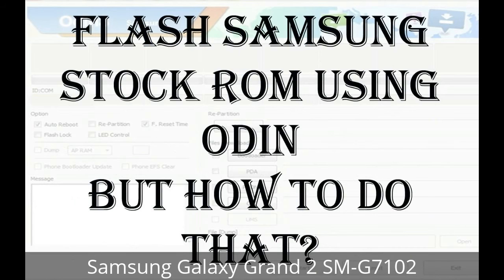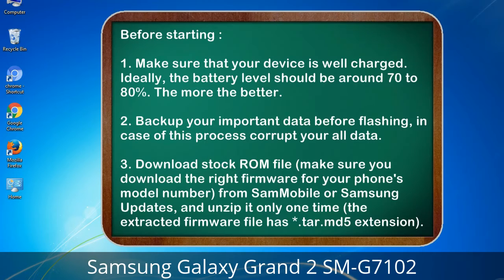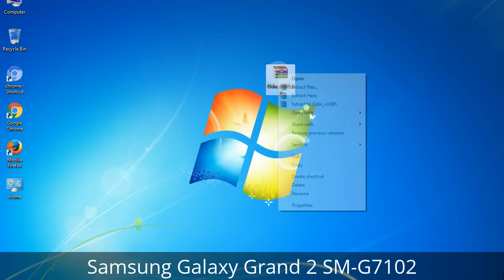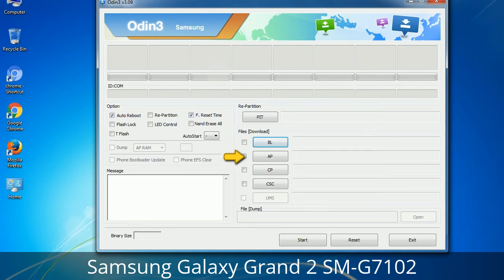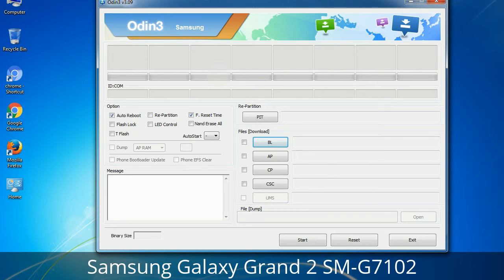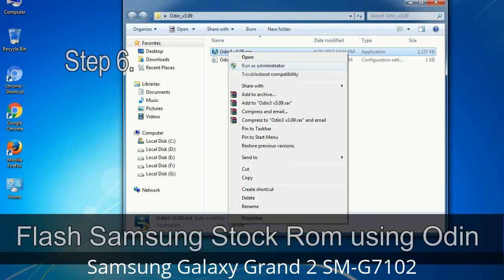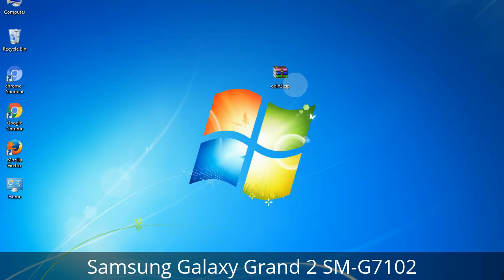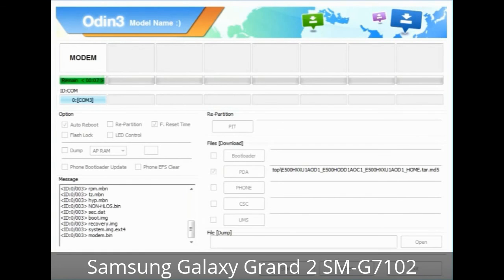How to Samsung Galaxy Grand 2 SM-G7102 Firmware Update (Fix ROM)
I talk to you How to Samsung Galaxy Grand 2 SM-G7102 firmware flash with Odin.

Here is a step by step guide on how to flash Samsung Galaxy Grand 2 SM-G7102 ROM:

Step 2. Download Stock ROM compatible with your Samsung Grand 2 SM-G7102 device or if you have already downloaded the firmware file then ignore downloading it again, and extract it on your PC.

Step 3. Power Off your Samsung Grand 2 SM-G7102 phone.

Step 8. Once you have connected the Samsung Galaxy Grand 2 SM-G7102 to the PC, Odin will automatically recognize the phone and see "Added"   message at the lower left panel. or connect your phone to the PC via USB cable.

Now, your Samsung Galaxy Grand 2 SM-G7102 Firmware Update success.